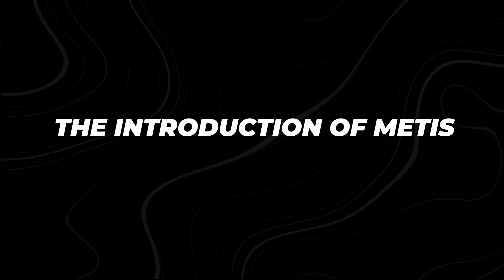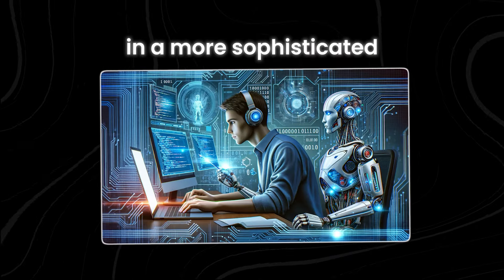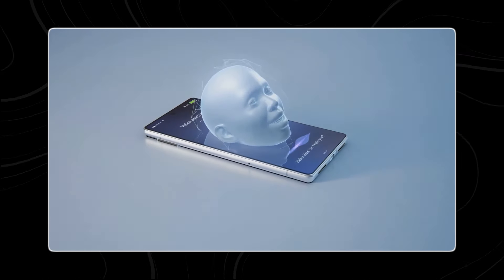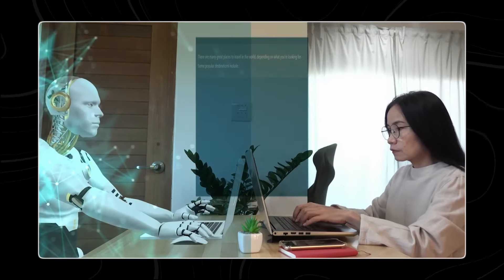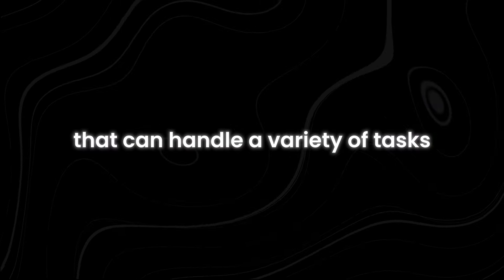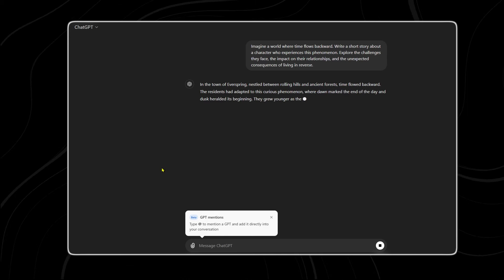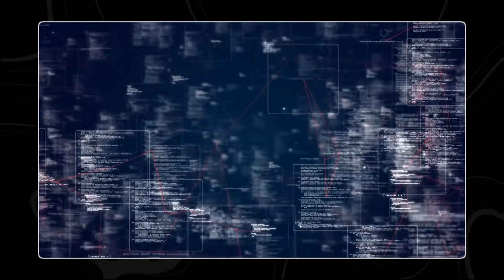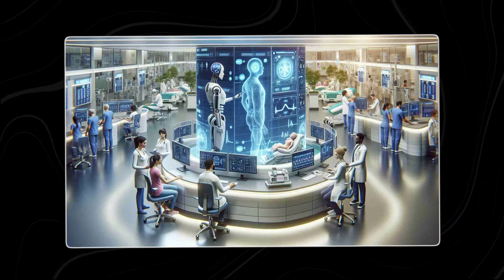Meet Metis Amazon's Secret AI Weapon (The ChatGPT Killer)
Are you curious about Amazon's latest breakthrough in artificial intelligence? In this video, we dive into Metis, Amazon's secret AI weapon that's being dubbed the ChatGPT killer. We'll explore what makes Metis so unique and how it's set to revolutionize the AI landscape.

Discover the incredible features of Metis and how it stands out from other AI technologies. We'll discuss its advanced natural language processing capabilities, real-time data analysis, and why it's a game-changer for businesses and consumers alike. This video provides an in-depth look at the innovations driving Metis's success.

Learn about the potential applications of Metis in various industries. From enhancing customer service to optimizing supply chains, Metis is designed to deliver unprecedented efficiency and accuracy. We'll also touch on how it compares to other AI systems, including ChatGPT, and why it's considered a formidable competitor.

How does Metis work? What makes Metis different from ChatGPT? How will Metis impact AI development? What are the benefits of using Metis? Is Metis the future of AI? This video will answer all these questions. Make sure you watch all the way through to not miss anything.